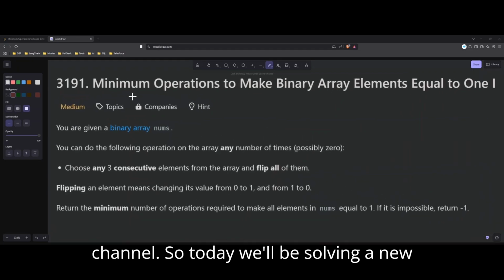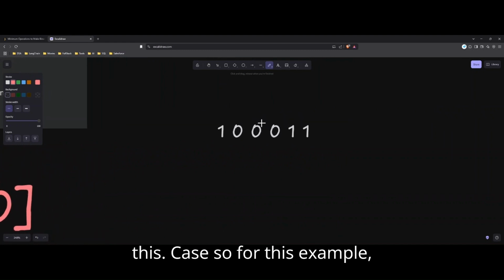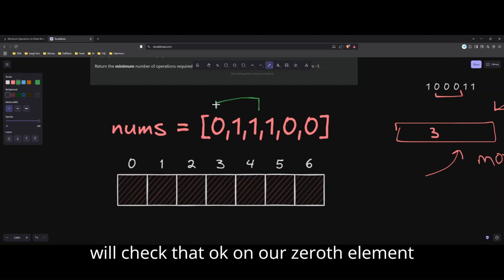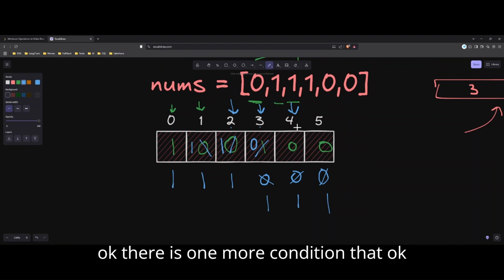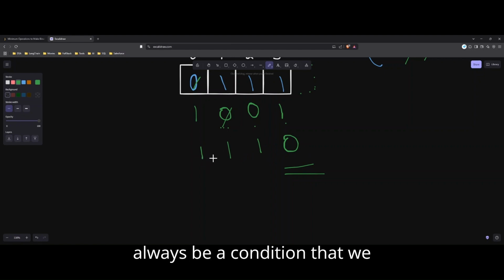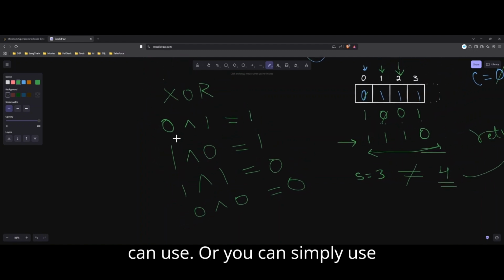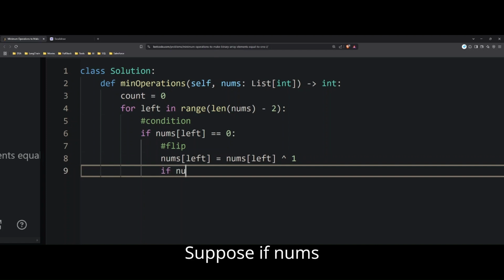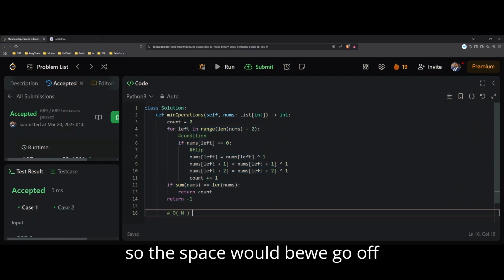3191. Minimum Operations to Make Binary Array Elements Equal to One I | Sliding Window | Python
In this video you will learn about the intuition of this problem using the efficient Sliding Window approach.

00:00 - Problem Statement
03:19 Intuition
12:19 Code